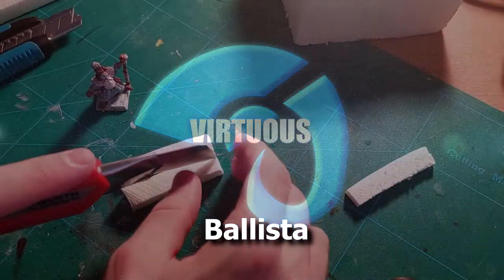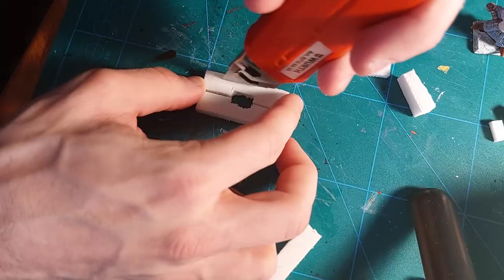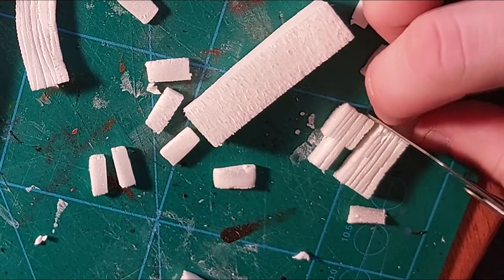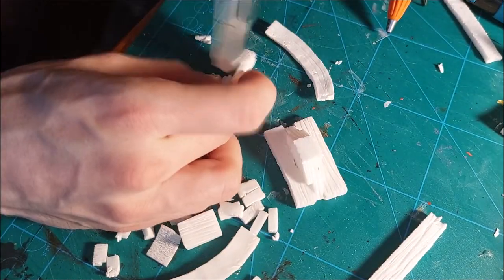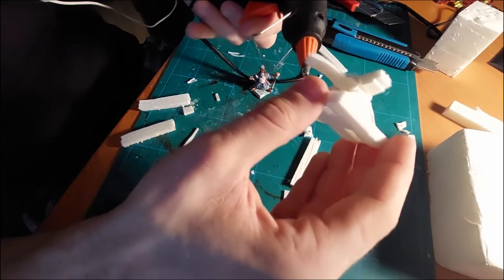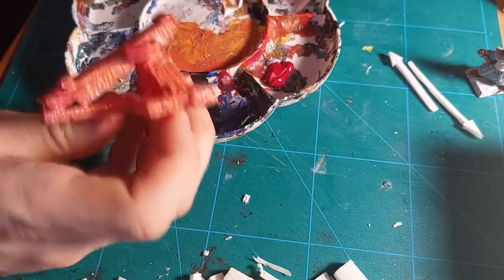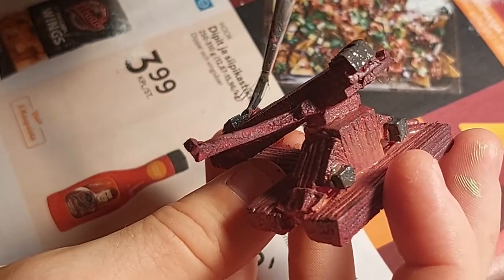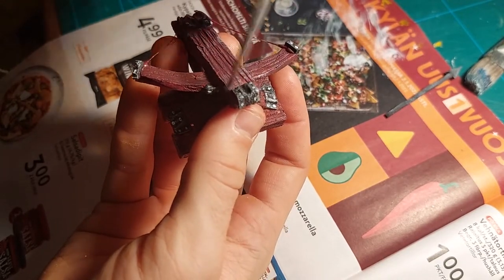Ballista crafting for Dungeons and Dragons | Budget build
Building a ballista for table top games from xps-foam.